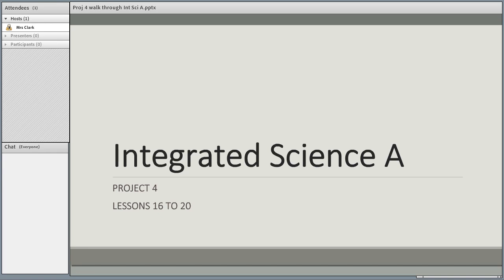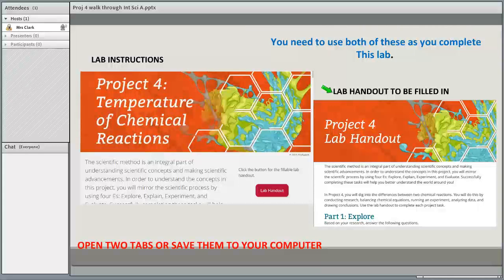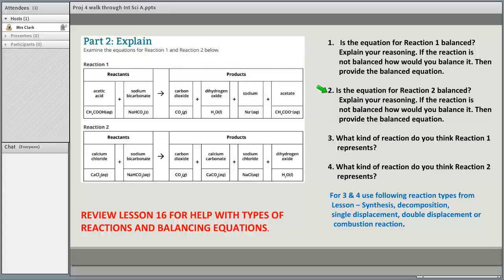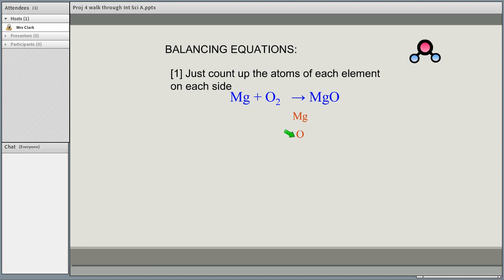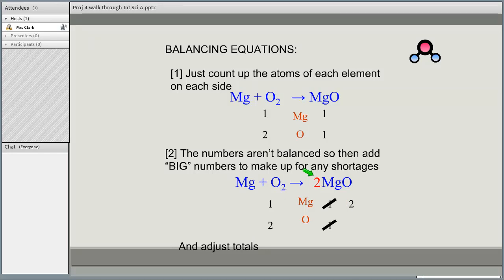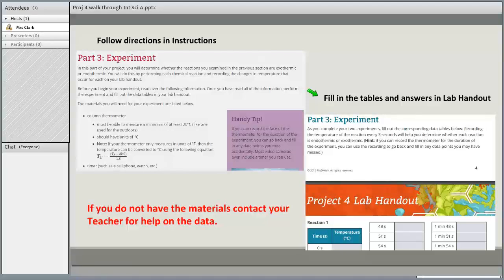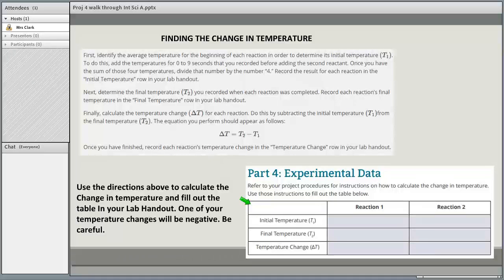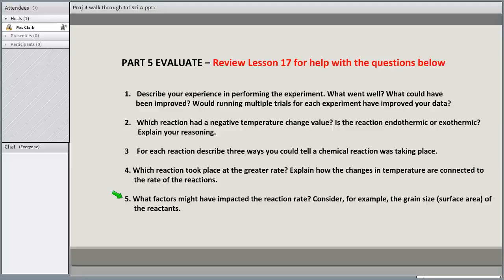Project4 Int Sci A